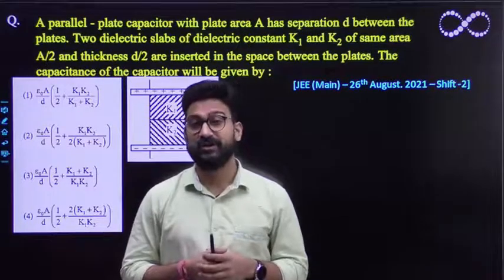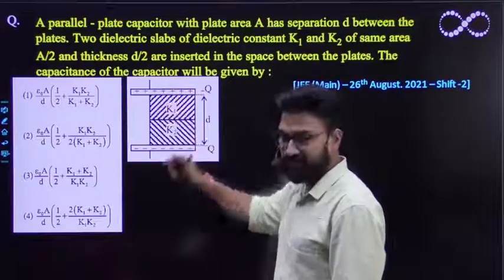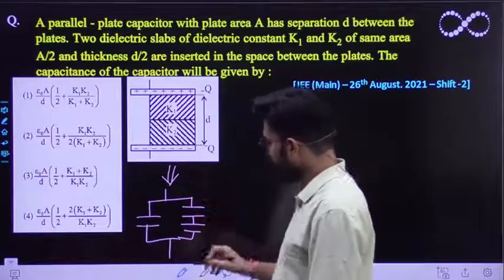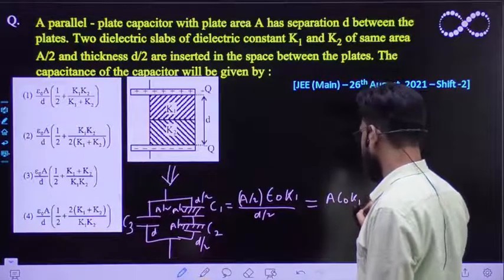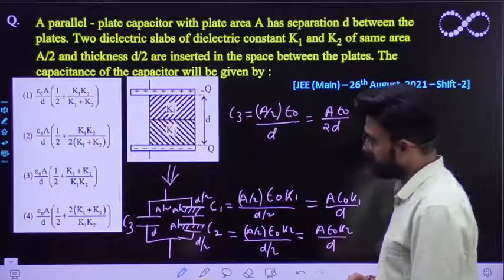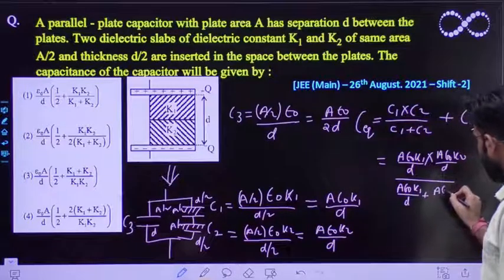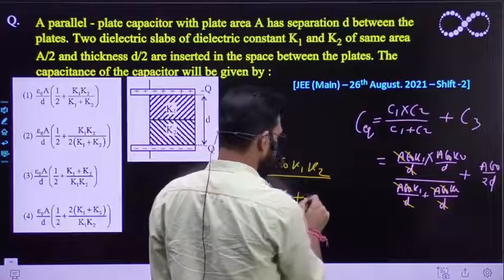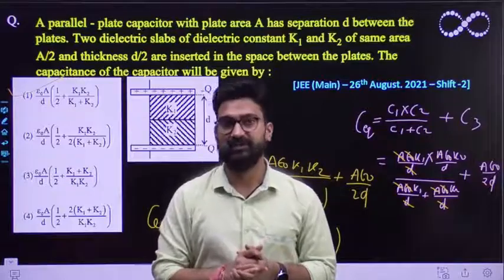A parallel - plate capacitor with plate area A : Effective Capacitance [JEE (Main) – 26th Aug. 2021]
A parallel - plate capacitor with plate area A has separation d between the plates. Two dielectric slabs of dielectric constant K1 and K2 of same area A/2 and thickness d/2 are inserted in the space between the plates. The capacitance of the capacitor will be given by :

[JEE (Main) – 26th August. 2021 – Shift -2]